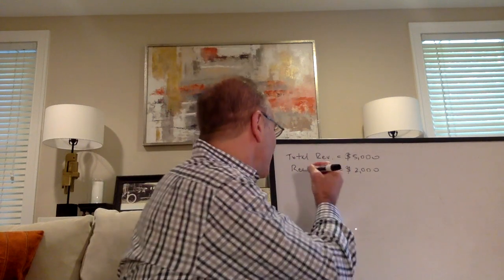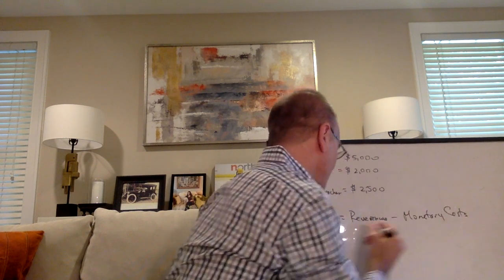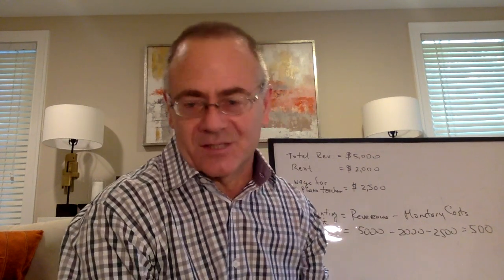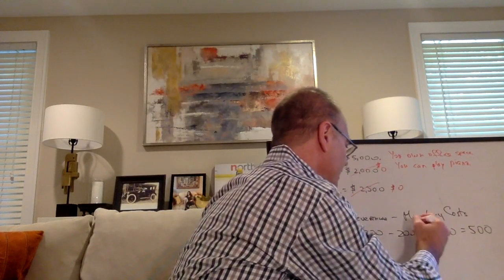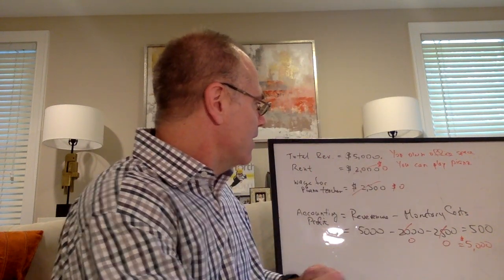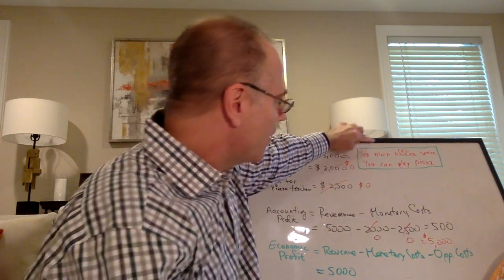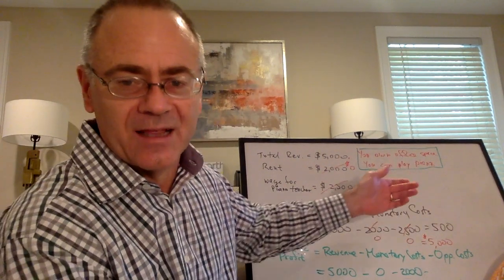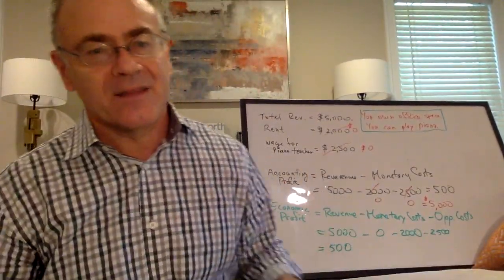T. Groseclose: Econ 100: Lecture 10a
Accounting profit vs. economic profit.  The former only considers money costs; the latter also considers opportunity costs.  Example: You run a piano-lessons business.